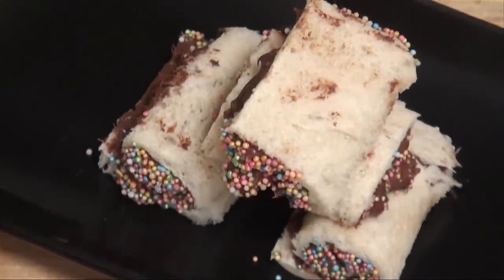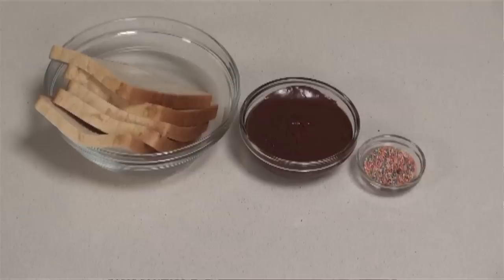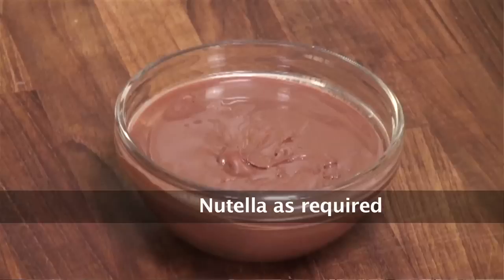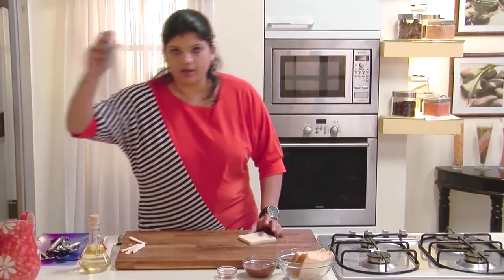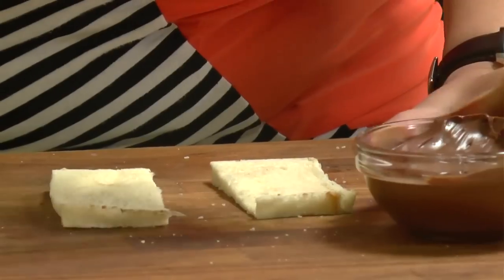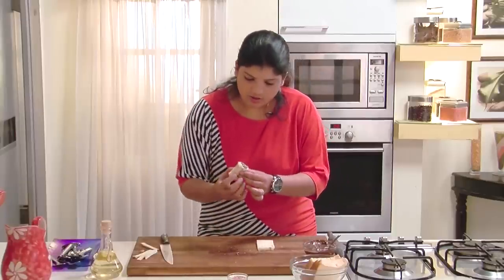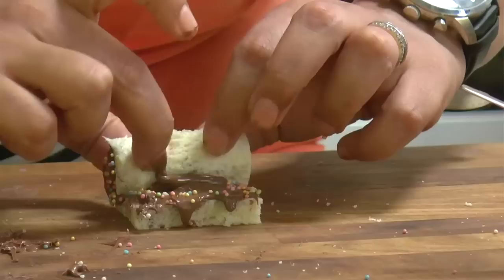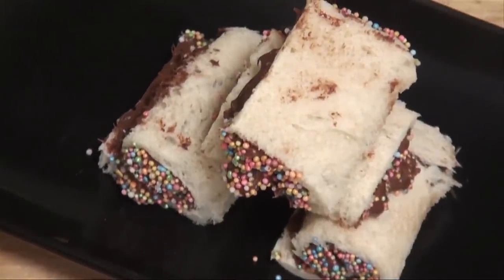Nutella Swiss Sandwich | Sanjeev Kapoor Khazana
A simple nutella and bread sandwich made glamorous!